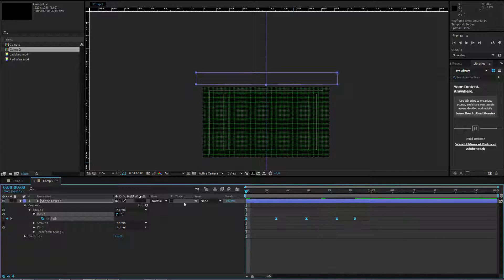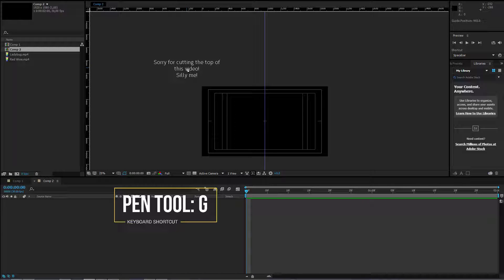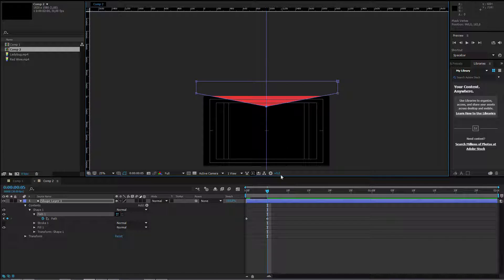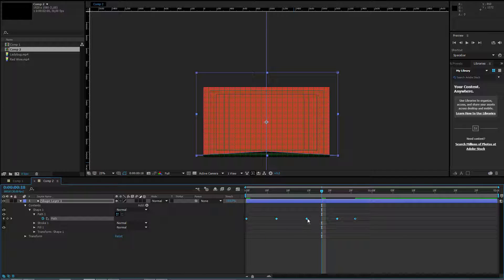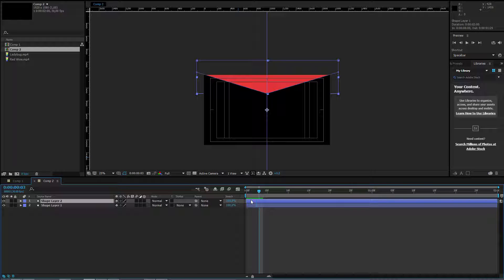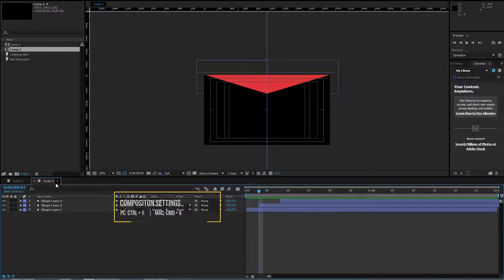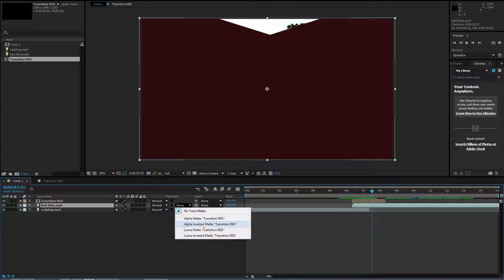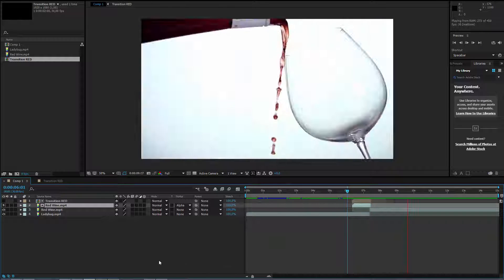Morphing Shapes in After Effects - Use morphing to create a custom transition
This is an excerpt from the "After Effects Basics - Morphing Shapes in After Effects" course. Enjoy this lesson for free and if you are interested in learning more click the link above. You can also use the special discount links below to get full access to my other premium After Effects courses:

➥ Discount links to my AE courses:
After Effects Basics Complete Guide: